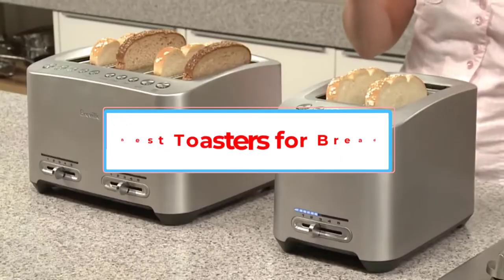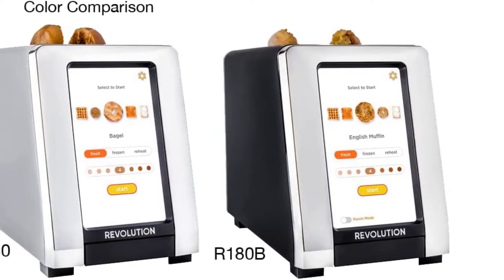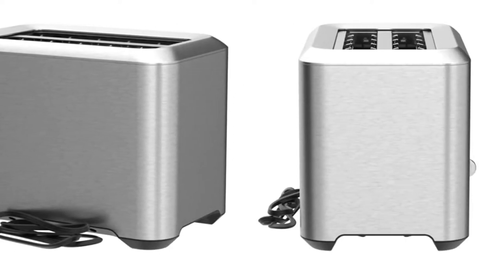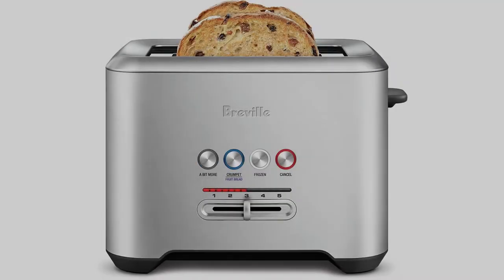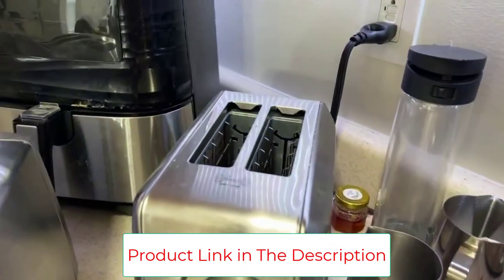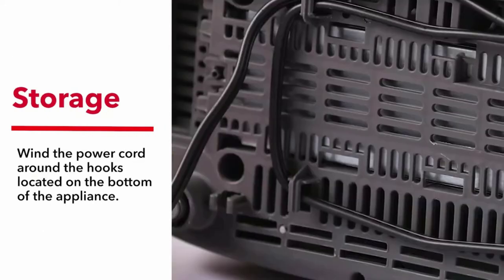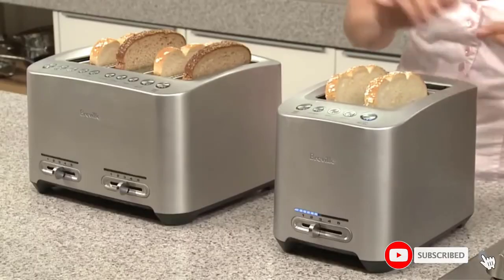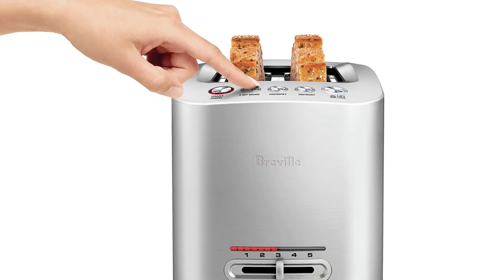Best Toasters for Bread | Top 5 Best Toasters in 2023 - Reviews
📌Product Link 📌:-
1. Revolution InstaGLO R270 Touchscreen Toaster.

2. Breville BTA720XL A Bit More 2 Slice Toaster.

3. Cuisinart CPT-435P1 4-Slice Countdown Motorized Toaster.

4. Dash Clear View Toaster.

5. Breville BTA820XL Die-Cast 2-Slice Smart Toaster.